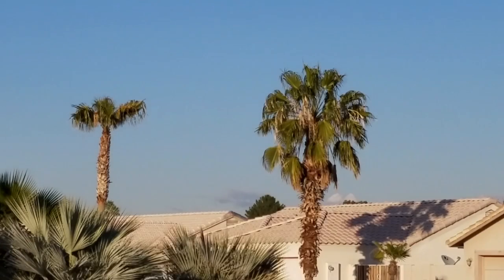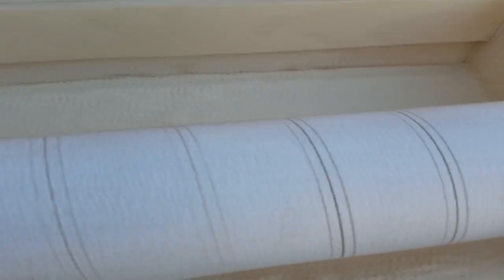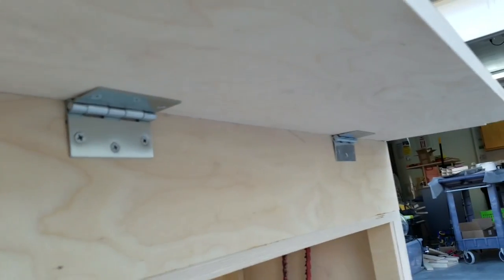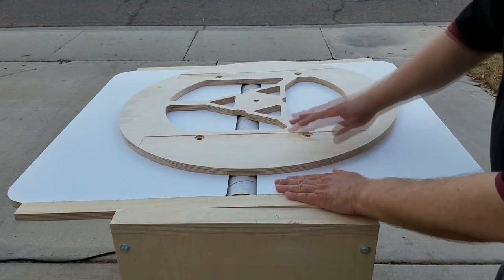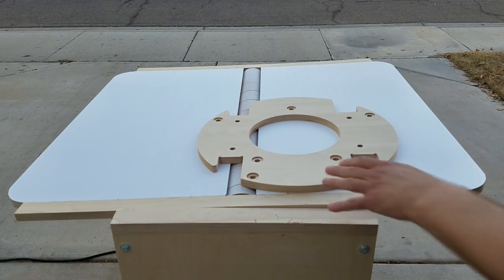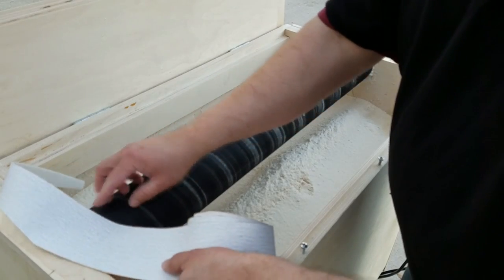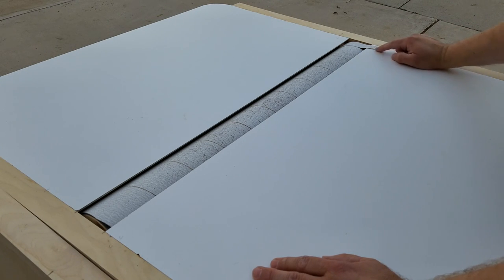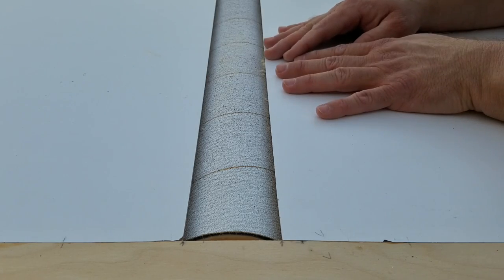DIY Drum Sander for Telescope Shop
Gordon Waite shows the features of a large drum sander he built for his telescope-making shop.  His simple design is quick and easy to build, and has nice features for general sanding, as well as the special needs of his telescope projects.